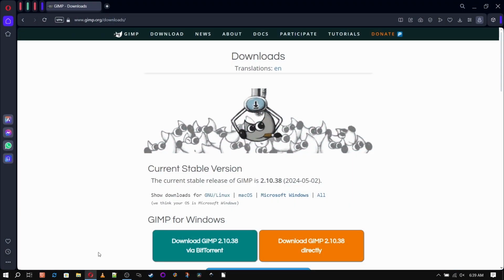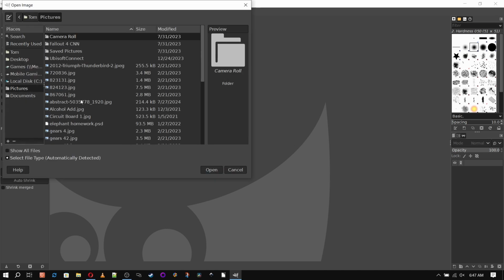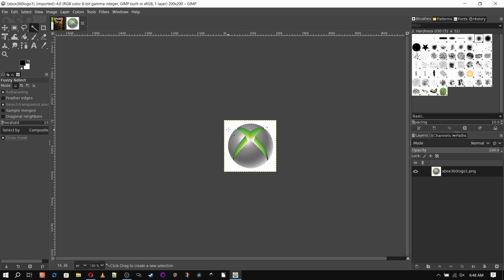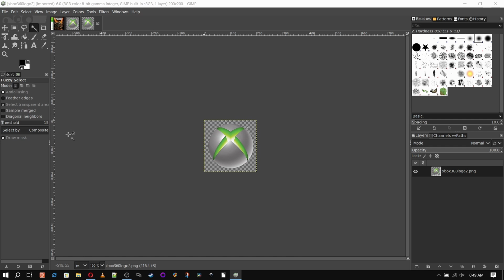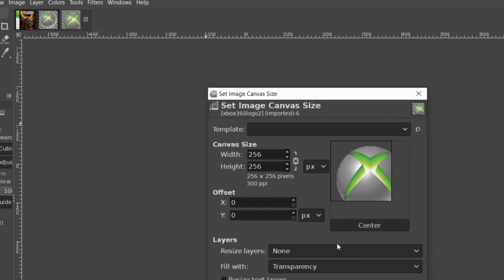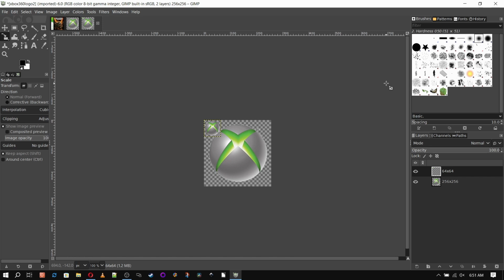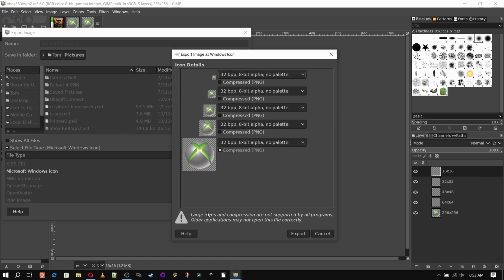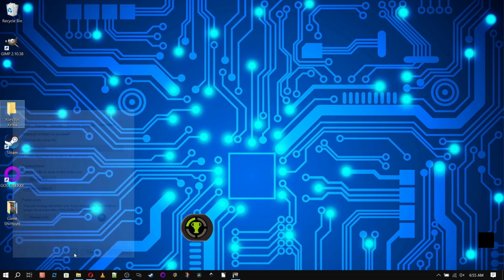How to Create Custom Windows Icons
Tired of the default Windows icons? In this video, we'll teach you how to create your own custom icons to personalize your desktop, folders, and shortcuts. Whether you're looking to add a personal touch to your computer or design icons for a specific project, this tutorial has you covered.

- The best software for creating custom icons
- Designing and exporting icons in the right formats
- How to apply your new icons to folders, and shortcuts

Bring your Windows desktop to life with unique, custom-designed icons!

00:00 - Intro
00:14 - Download and install Gimp
00:24 - File selection and prep
01:37 - Create Multiple Layers and sizes
03:11 - File Exports
03:33 - Applying Icons
04:03 - Outro

Captured with Clone Alliance